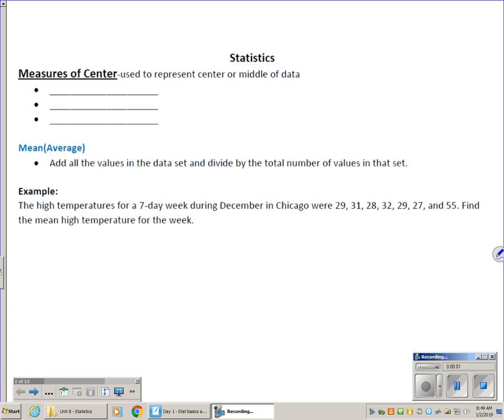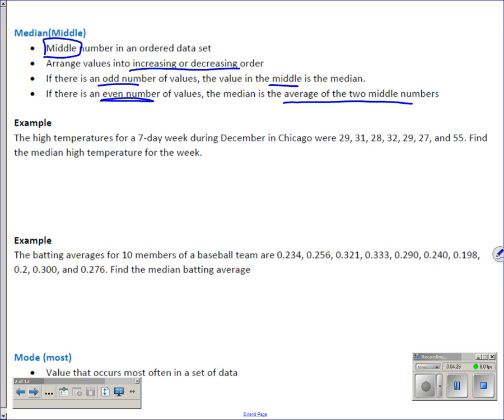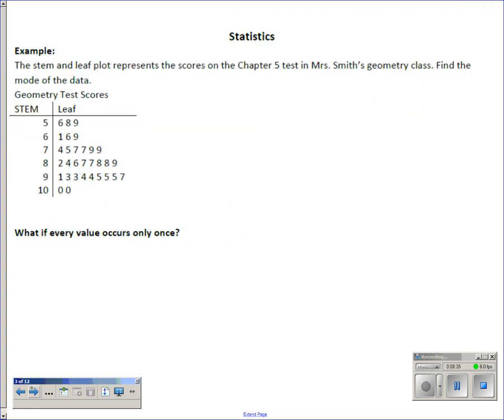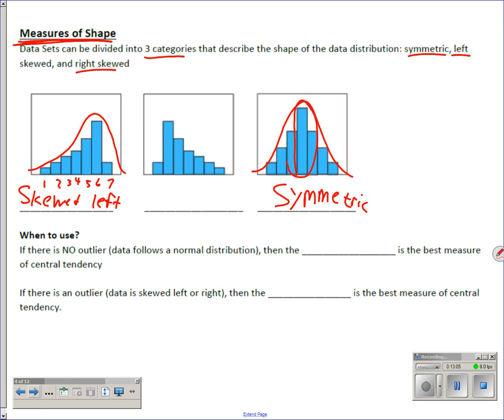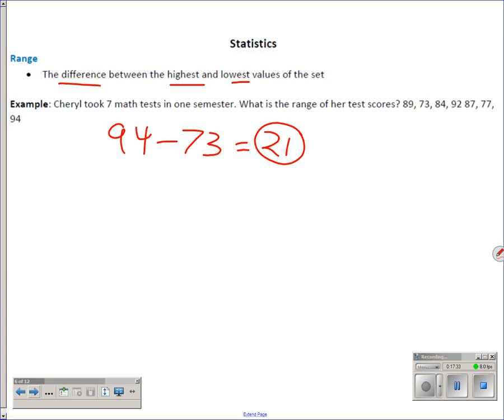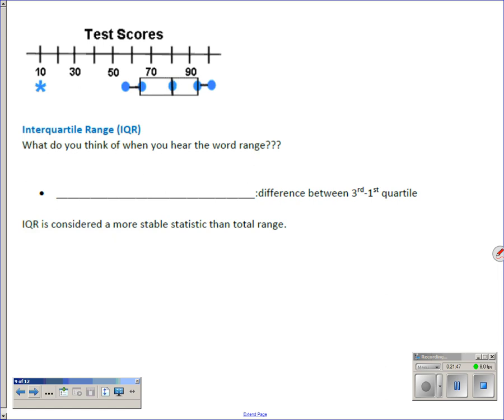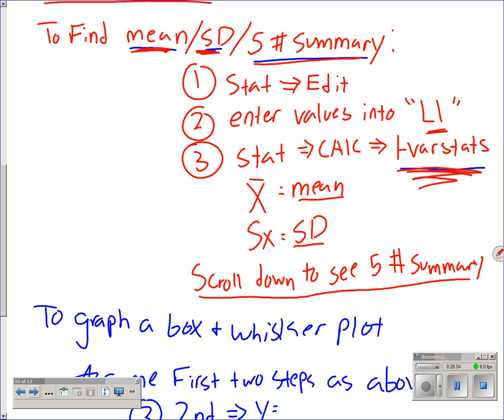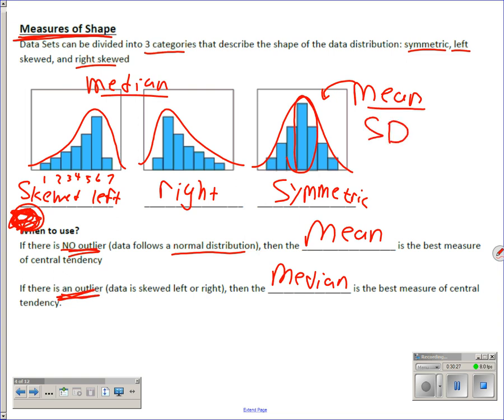Day 1 Stat basics and box and whisker plots Video Lesson